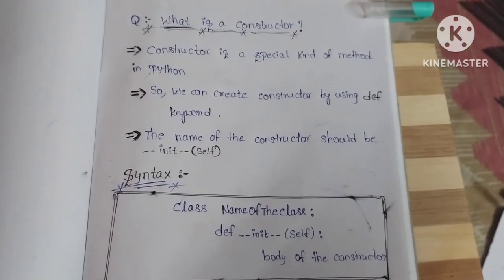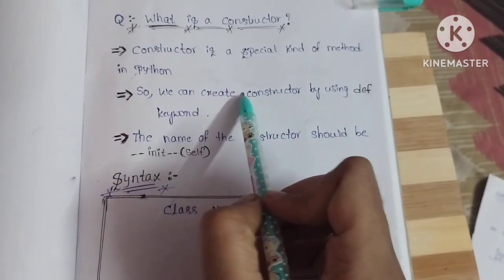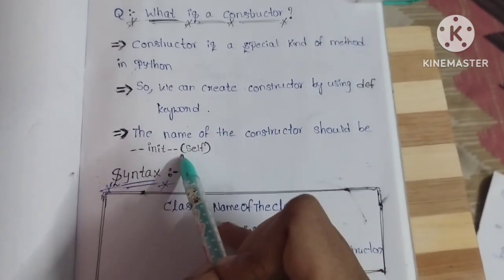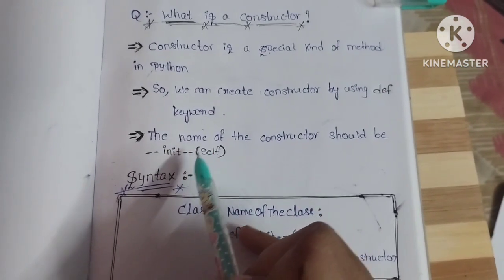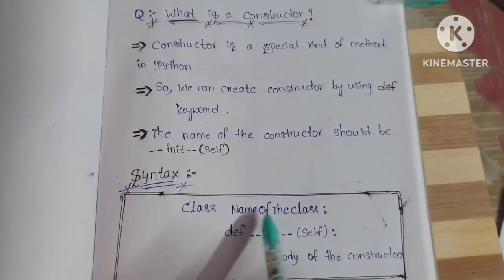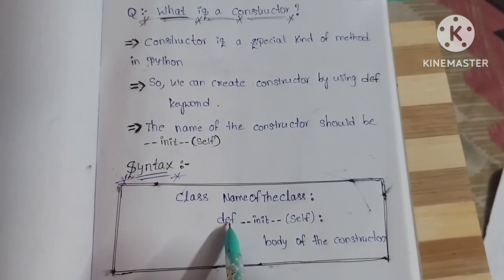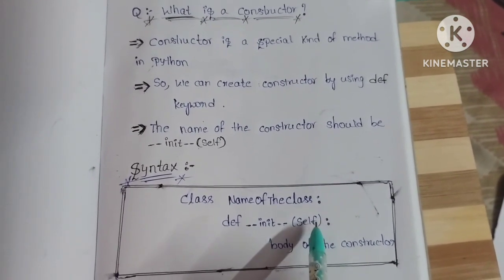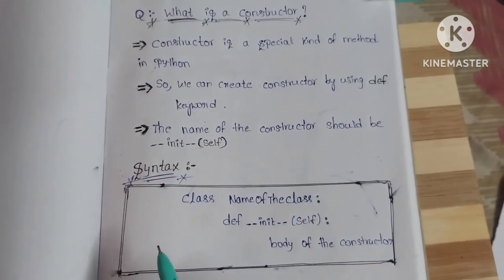Constructor in python | syntax of constructor l Learn coding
Constructor in python | syntax of constructor l Learn coding in English
briefly explained about constructor with constructor syntax